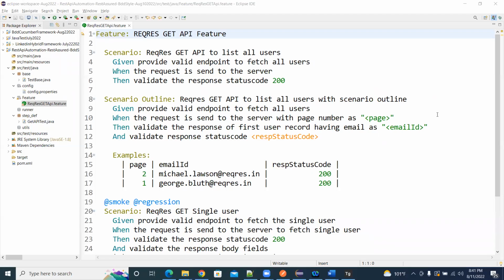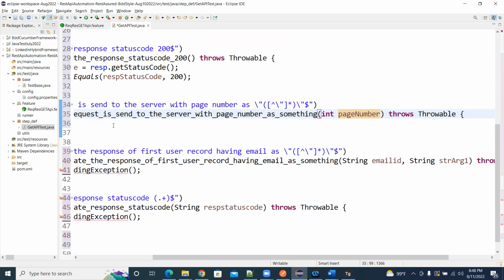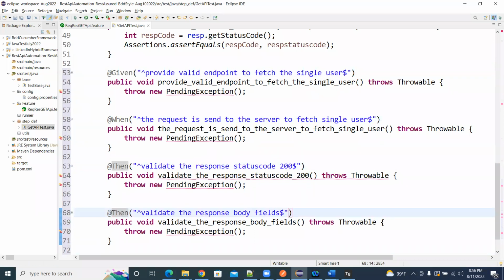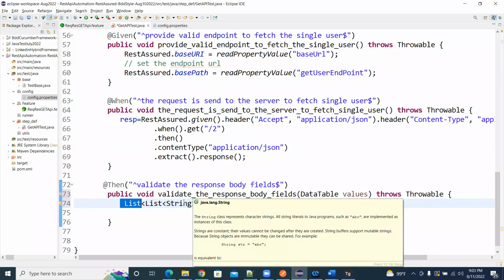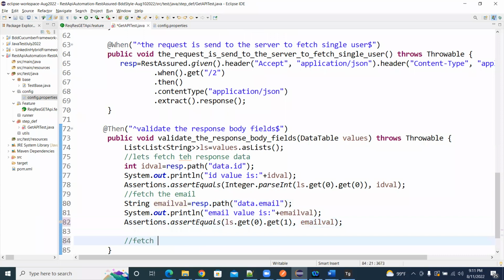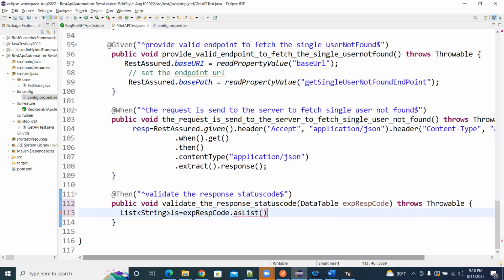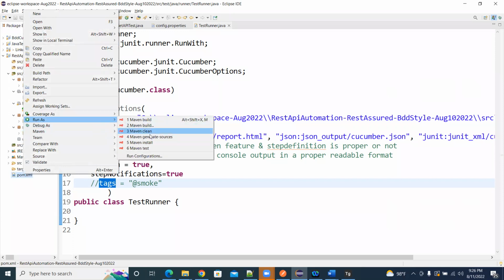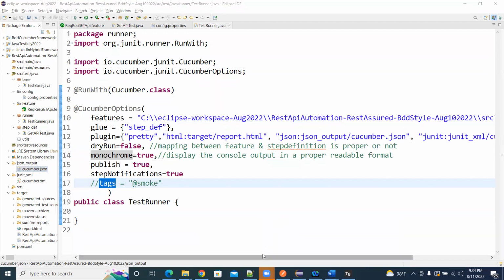RestAssured API Automation BDD Style PART2 AUG20220812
RestAssured API Automation BDD Style PART2

design step_def class file
implemented how to read scenario outline examples data in stepdefinition classfile in particular method
how to read particualr feature file step data in stpedefinition class file inside the method using DataTable concept